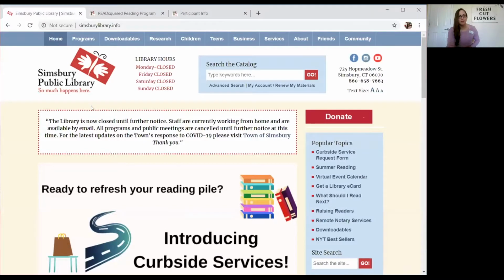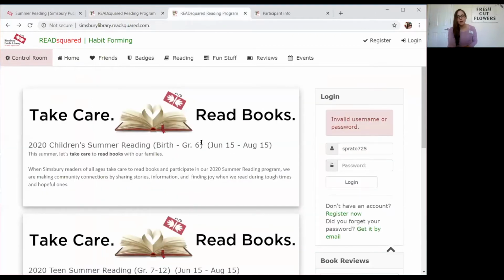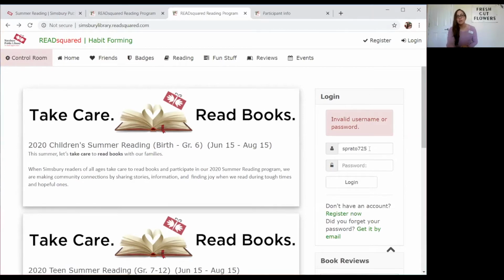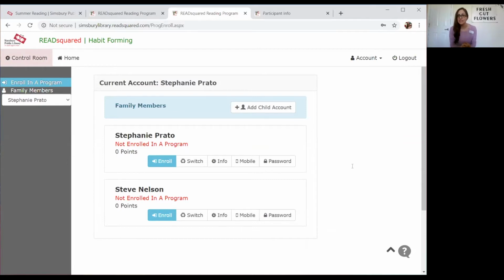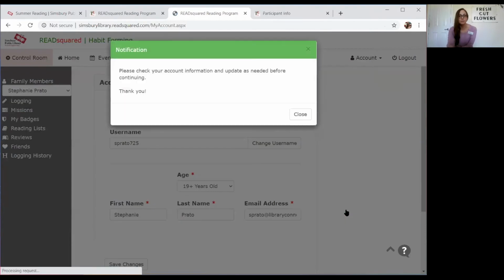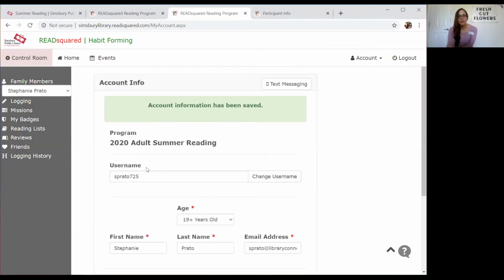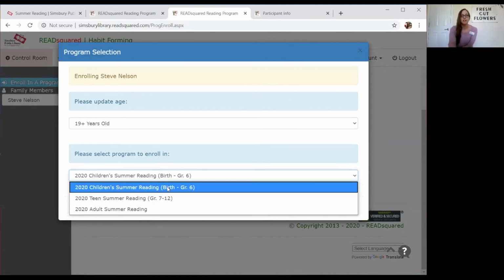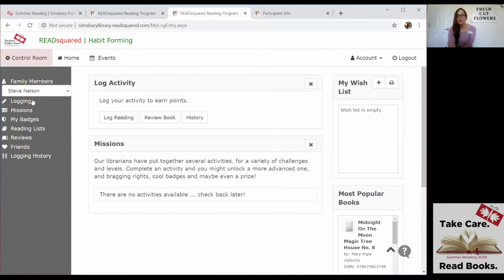How to Register if You Participated Last Year (Summer Reading 2020)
If you participated in the Summer Reading Program last year, you can use the same username and password. Instead of registering as a new account, log in with last year's username and password, then select the 2020 program.